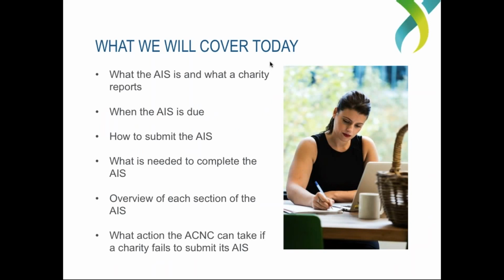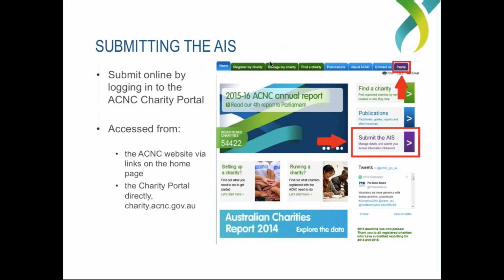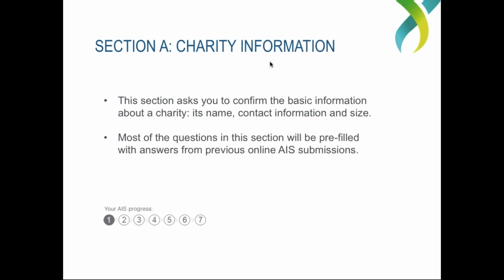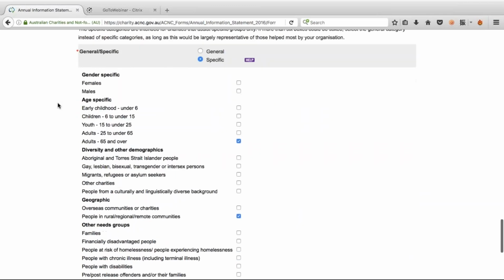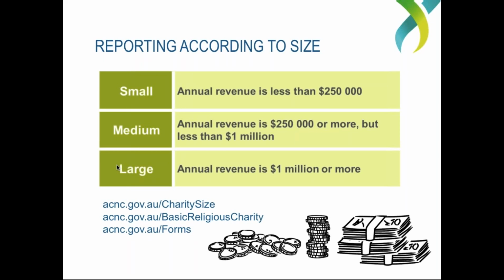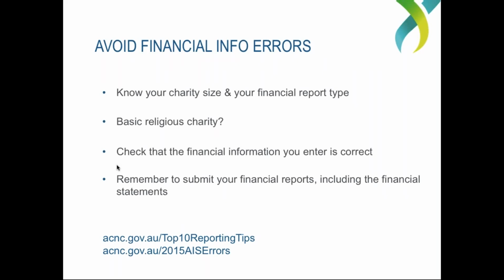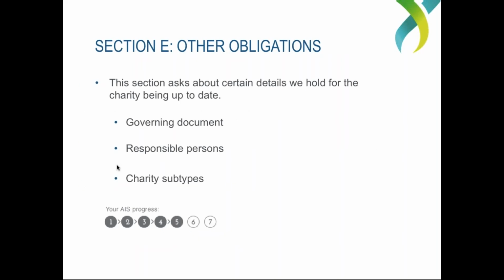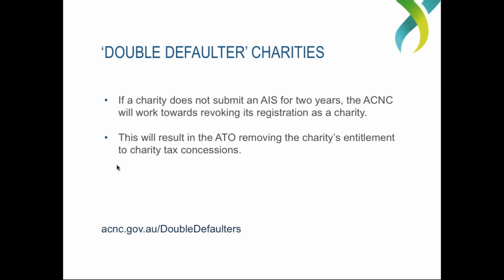Webinar - Completing your 2016 Annual Information Statement - 6 December 2016